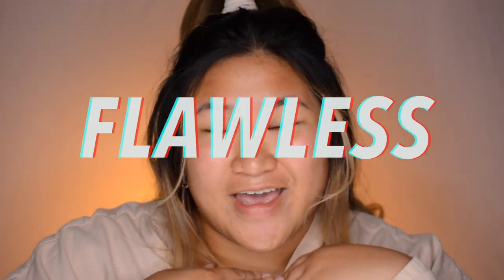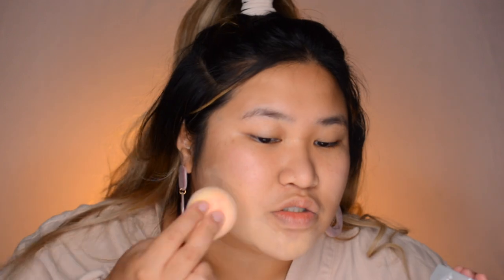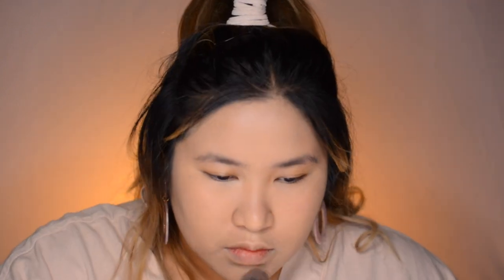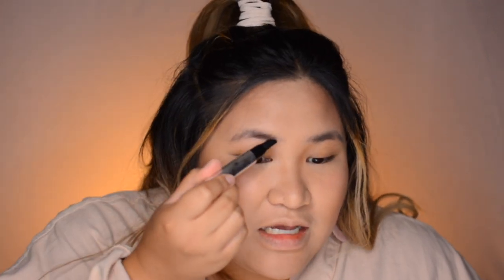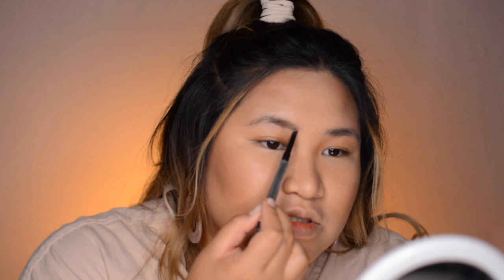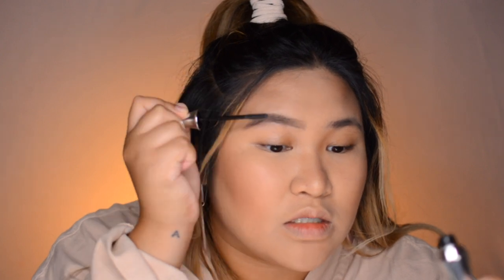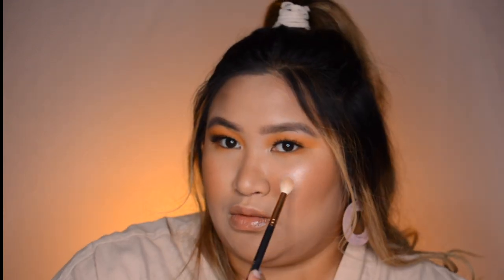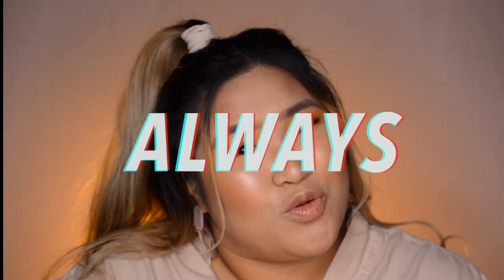IG WORTHY KA BA? | GE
HELLO HELLO HELLO!!! You know you've got it in you! I'm only here to guide you! Watch full vid to know how I pursue this "IG WORTHY LIFESTYLE"

Love y'all!
GE